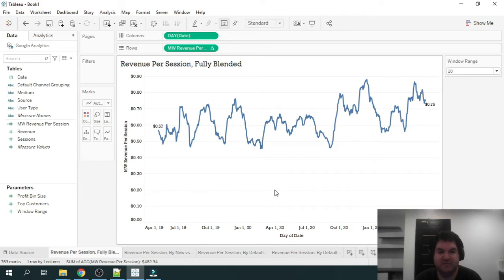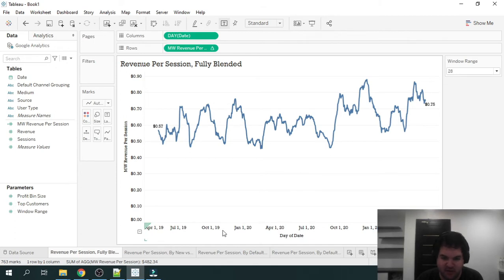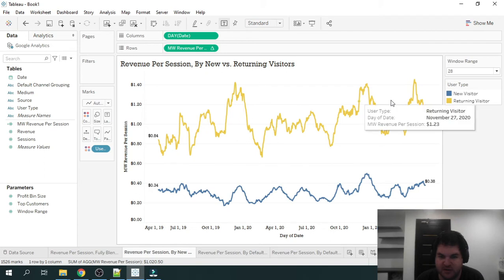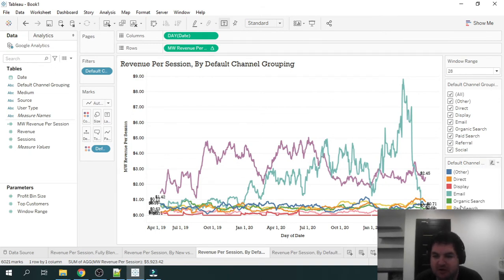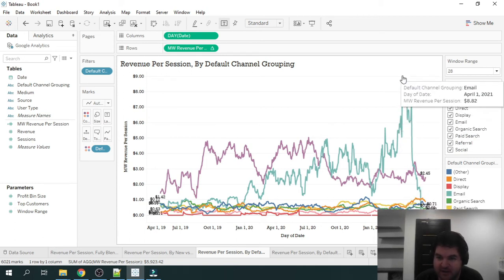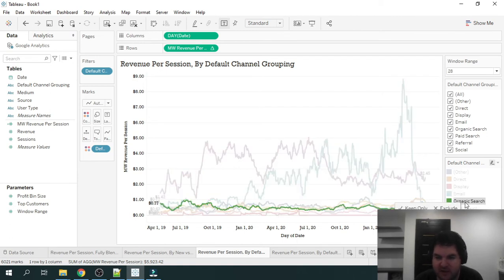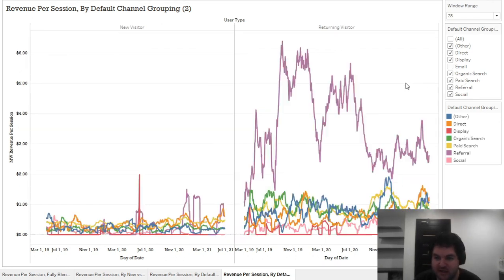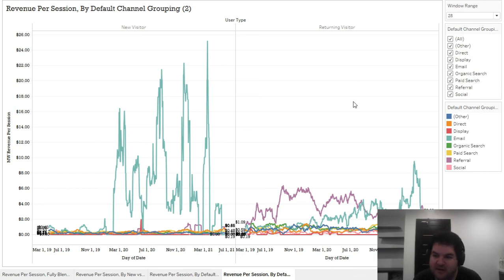eCommerce Metrics 101: Revenue Per Session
In this video you'll learn the importance of the revenue per session eCommerce metric.

The data behind this metric can be found in Google Analytics.

I've used Tableau's window sum function to build the trend graphs in the video.

If you'd like to start tracking revenue per session in your own custom build dashboard, then get in touch with us